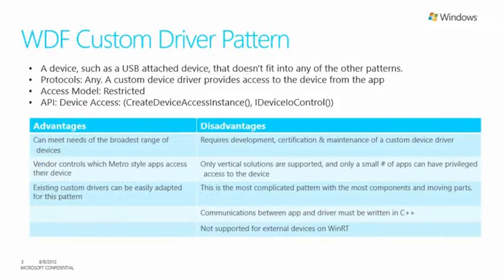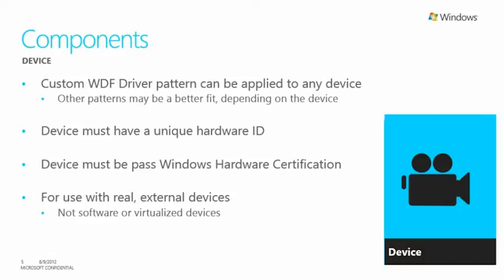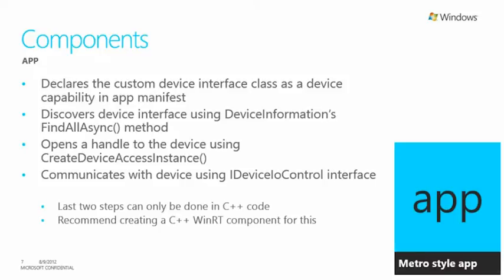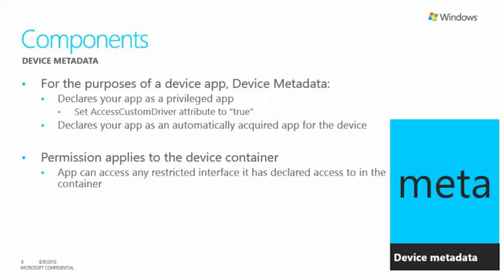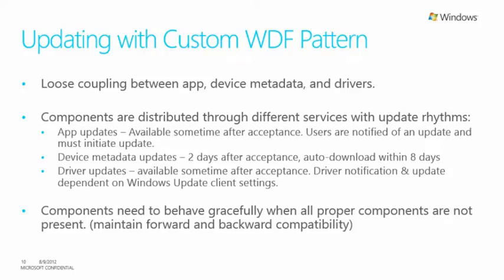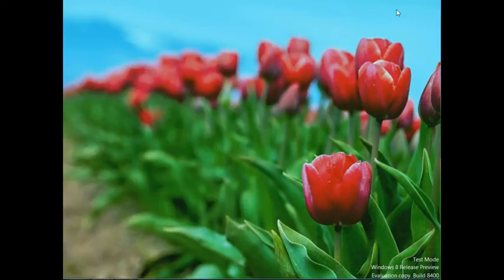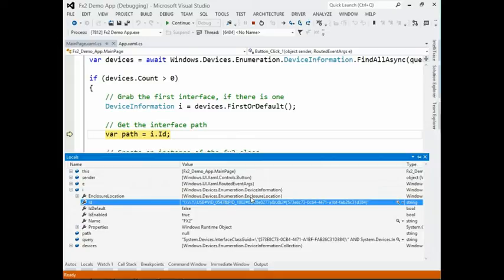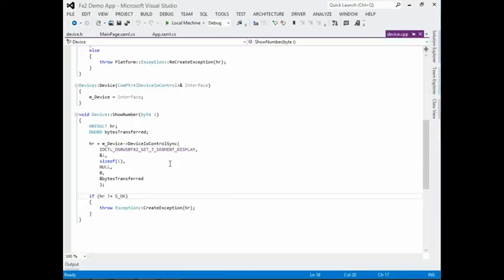Windows Store Device Apps Workshop 2012 Custom Drivers in Windows 8